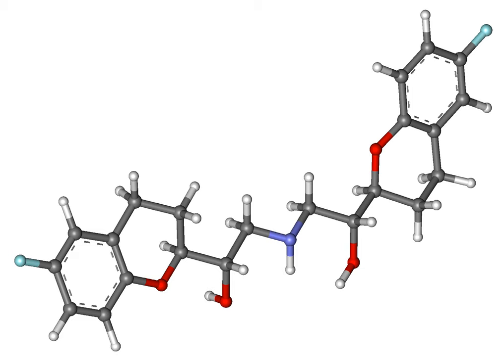Nebivolol | Wikipedia audio article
This is an audio version of the Wikipedia Article:
Nebivolol

SUMMARY
Nebivolol is a β1 receptor blocker with nitric oxide-potentiating vasodilatory effect used in treatment of hypertension and, in Europe, also for left ventricular failure. It is highly cardioselective under certain circumstances. Nebivolol has also been paired with another blood pressure lowering medication, the angiotensin receptor blocker valsartan.